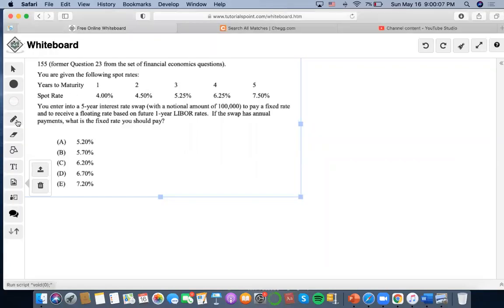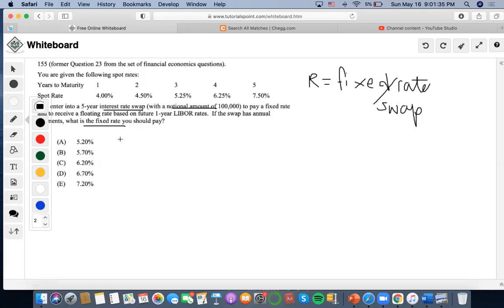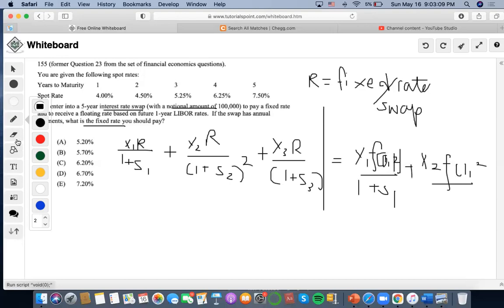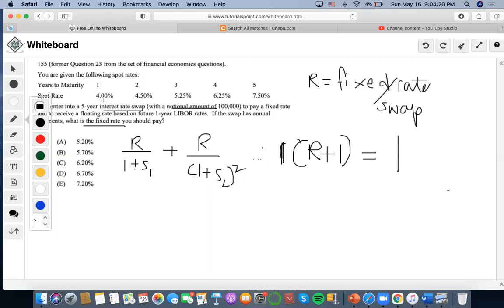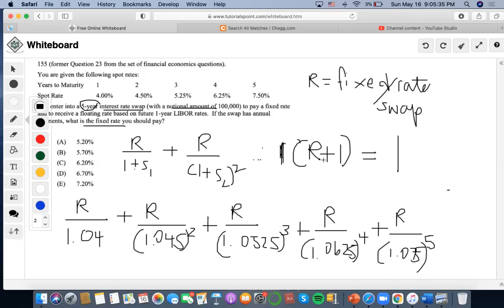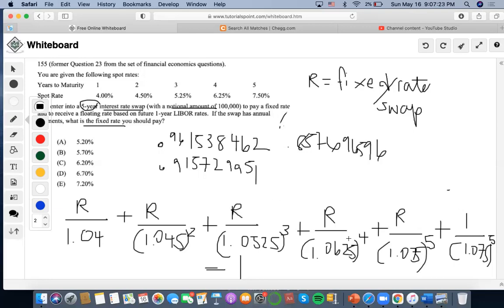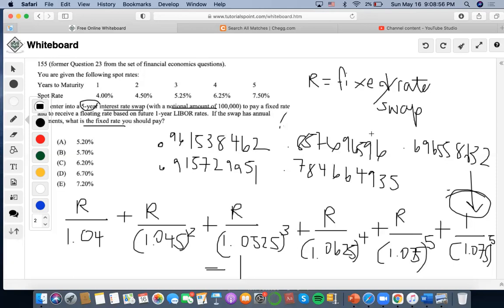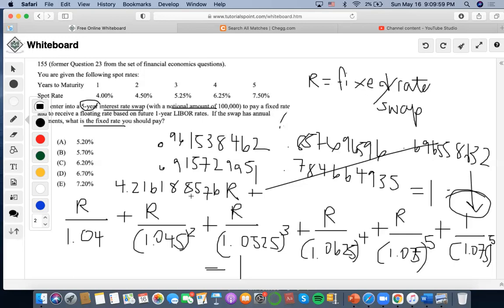SOA/FM SAMPLE QUESTION #155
155 (former Question 23 from the set of financial economics questions).
You are given the following spot rates:
Years to Maturity 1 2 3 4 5 Spot Rate 4.00% 4.50% 5.25% 6.25% 7.50%
You enter into a 5-year interest rate swap (with a notional amount of 100,000) to pay a fixed rate and to receive a floating rate based on future 1-year LIBOR rates. If the swap has annual payments, what is the fixed rate you should pay?
(A) 5.20%
(B) 5.70%
(D) 6.70%
(E) 7.20%